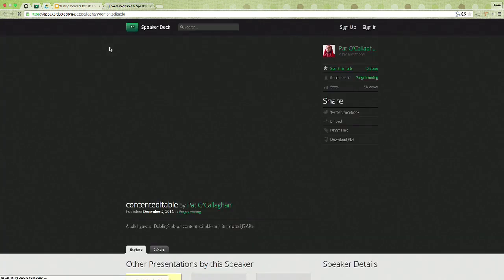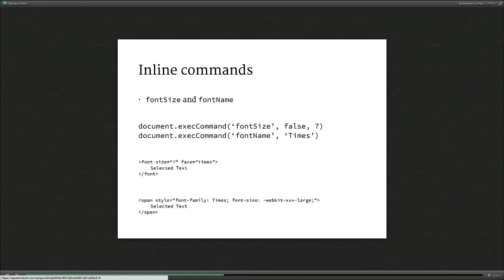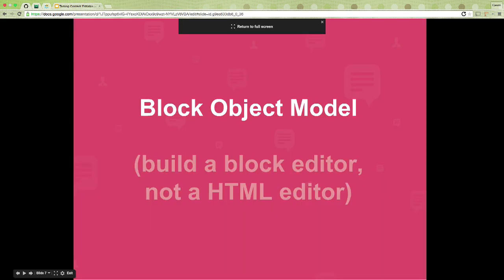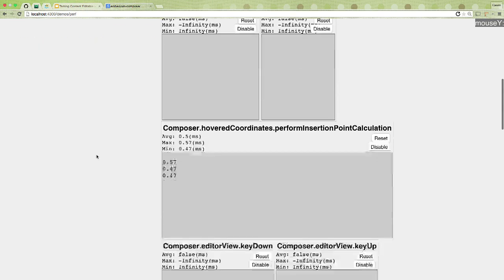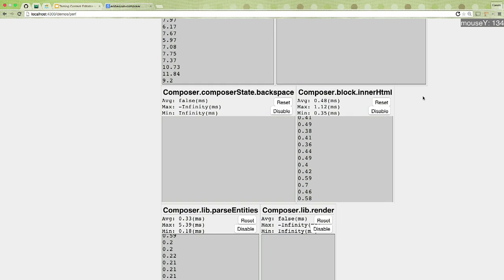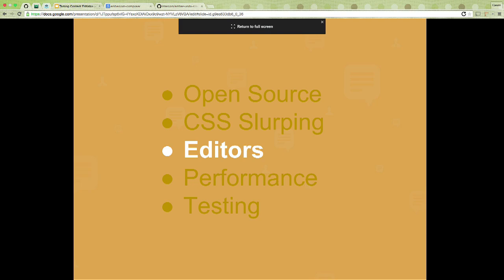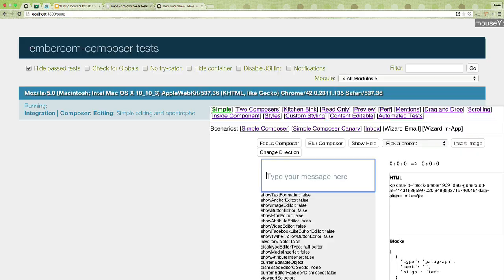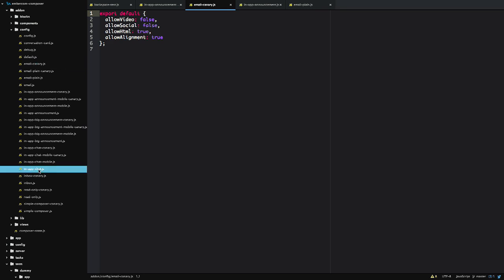Taming Content Editable with Ember, by Gavin Joyce @ Ember London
From the May 2015 Ember London meetup.

NOTE: We suffered radio interference during Gavin’s talk. As a result we couldn’t use the recording from his lapel mic and had to fall back to the room mic. Long story short, the audio isn’t as clear as we would like.